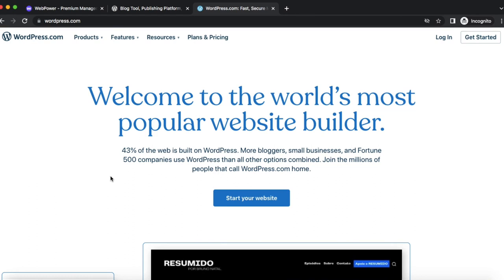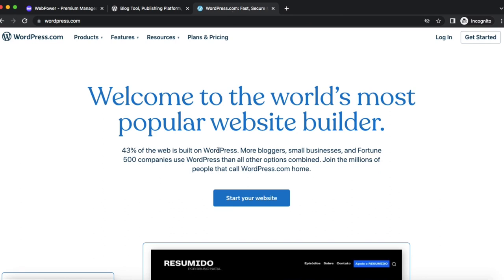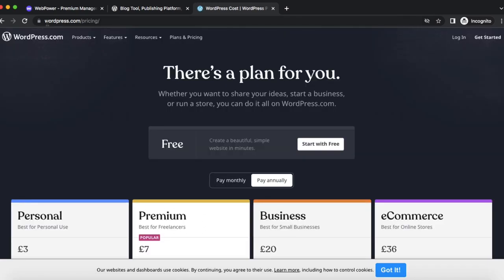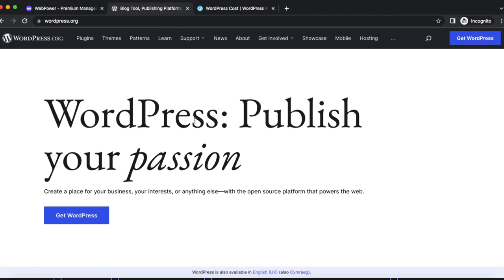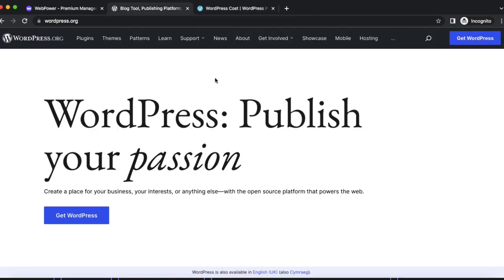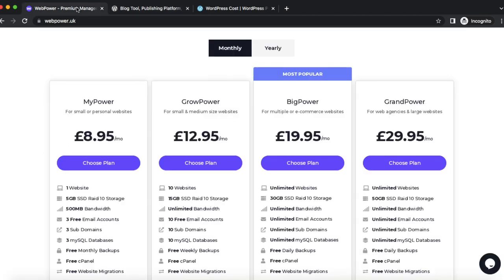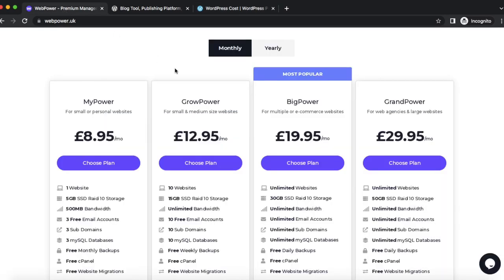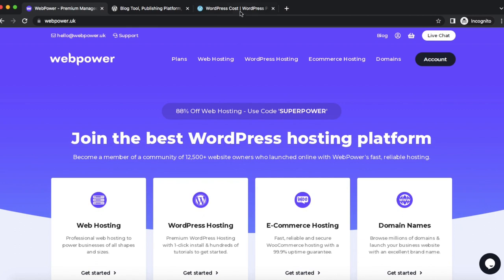Which One Should You Choose WordPress.com Vs WordPress.org